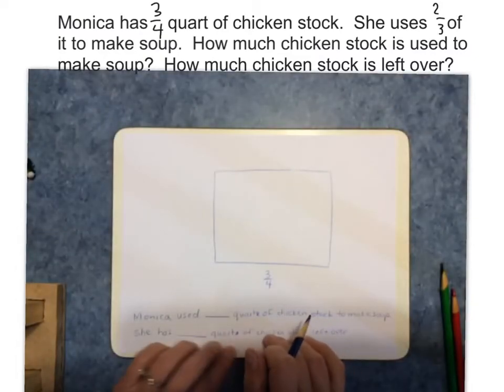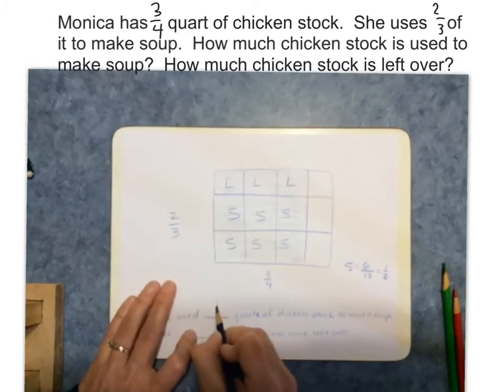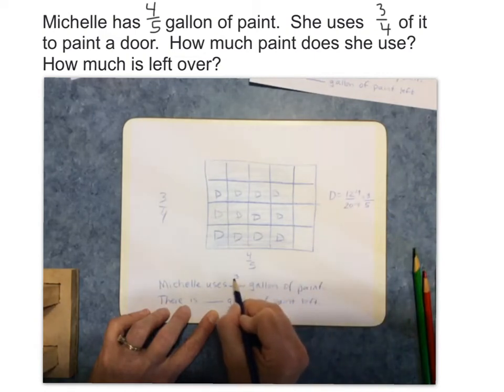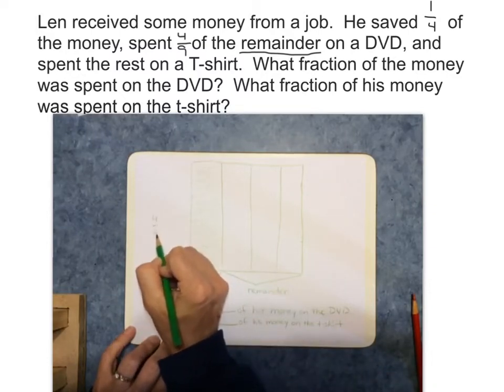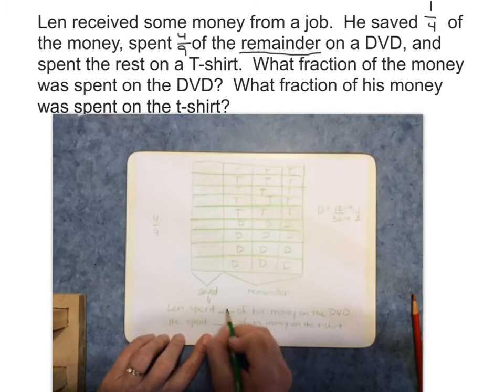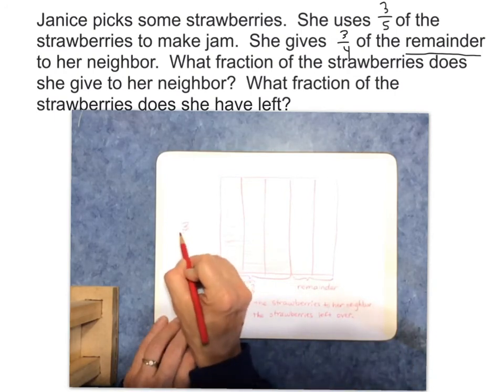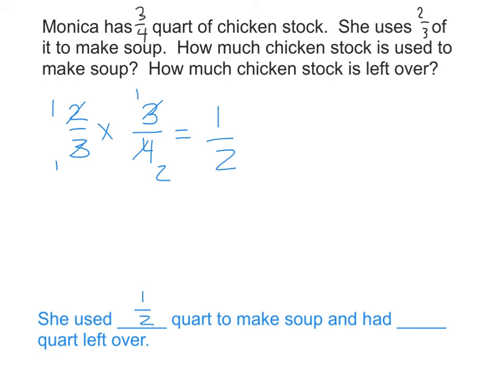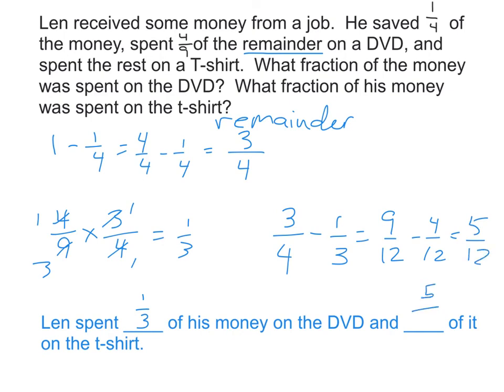Real World Multiply Proper Fractions